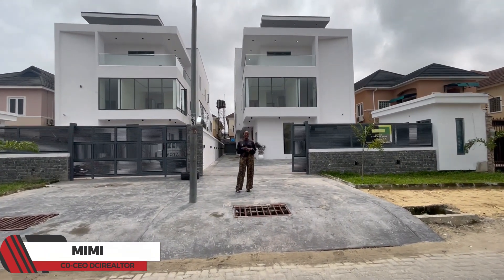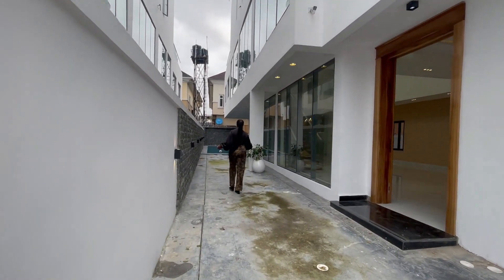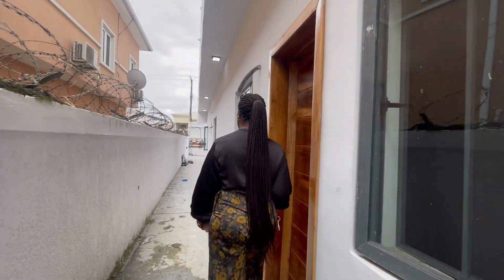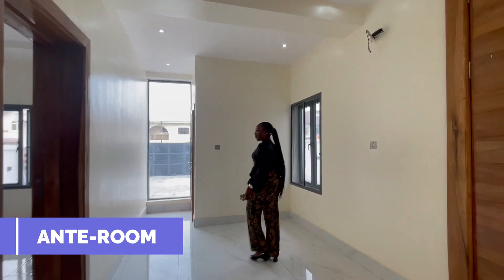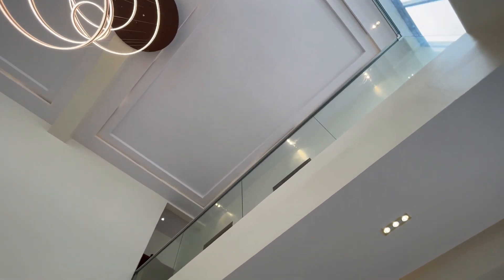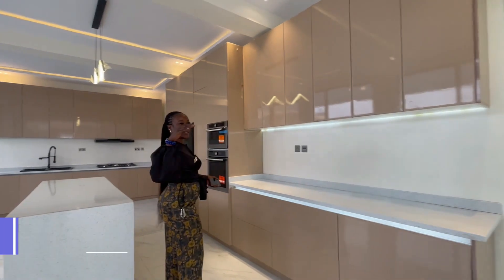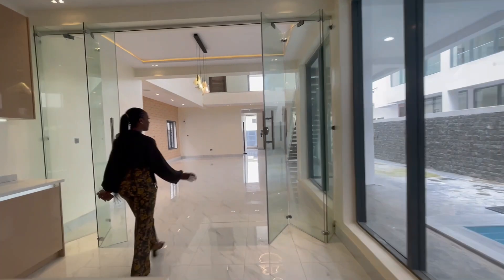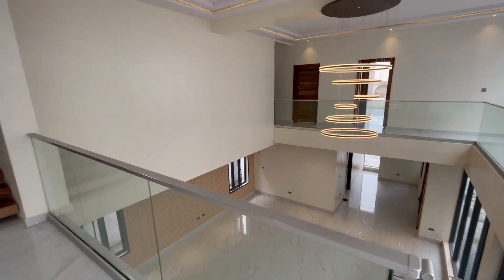INSIDE THIS 700,000,000 MILLION NAIRA ($933,333) 6 BEDROOM DETACHED DUPLEX IN LEKKI, LAGOS NIGERIA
FOR SALE!!! (700M)
CONTEMPORARY 6 BEDROOM DUPLEX WITH SWIMMING POOL
Location: Lekki phase one, Lekki Lagos
Price: 700M